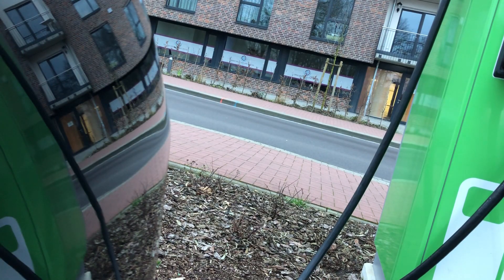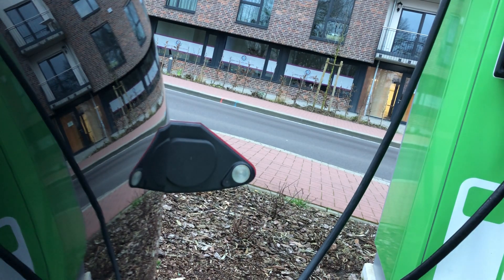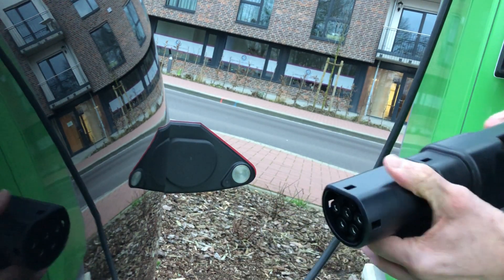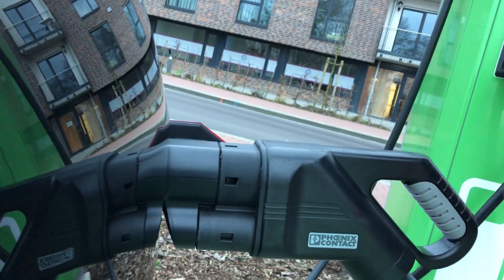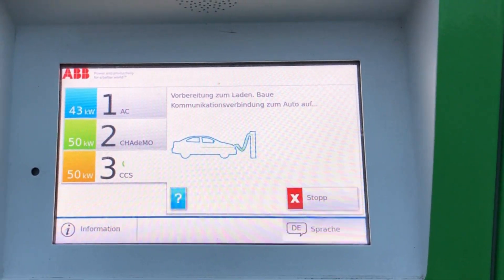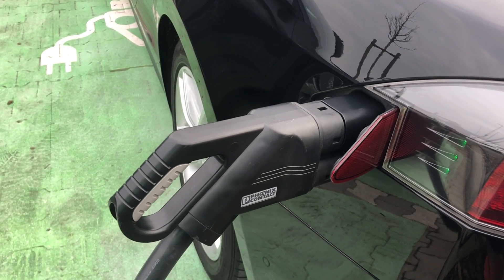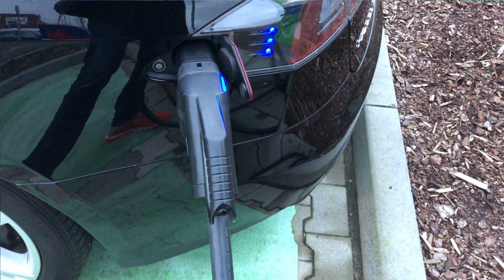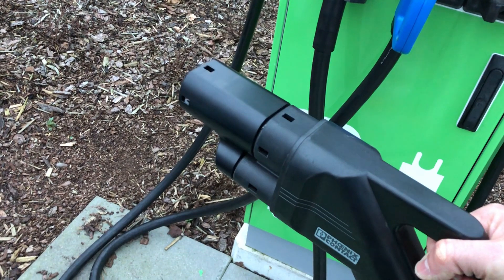CCS-upgrade for our Tesla Model S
Quick introduction to the CCS upgrade we got for our Tesla Model S.
What is the CCS-upgrade?
Why did we do it?
Experiences & practical demonstration.